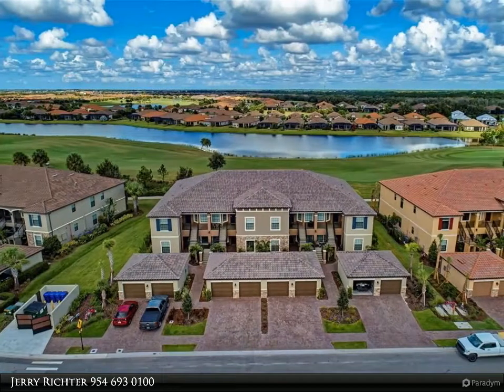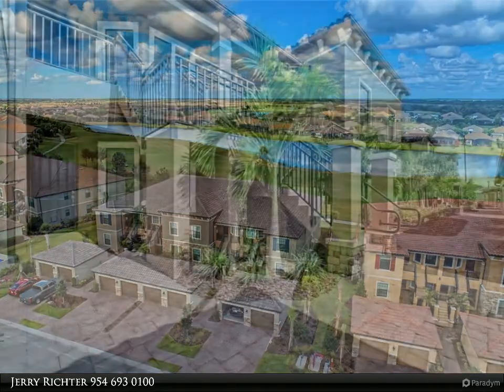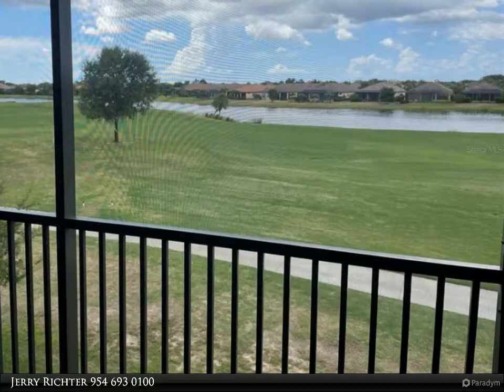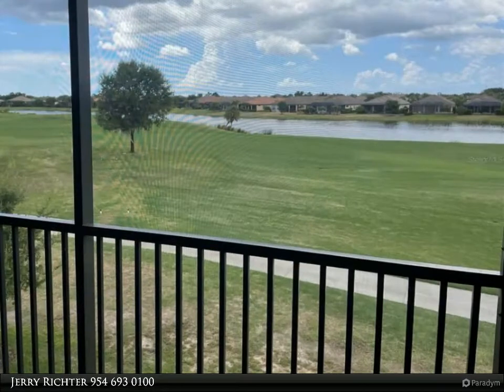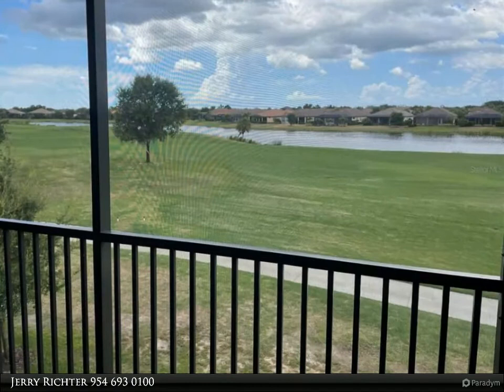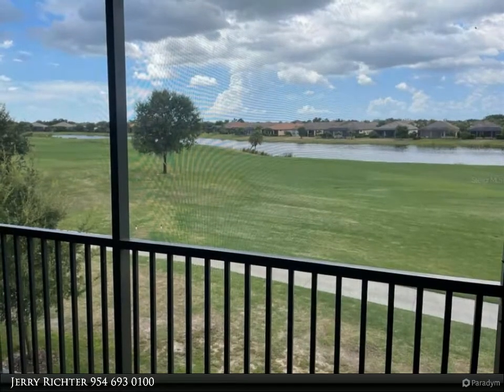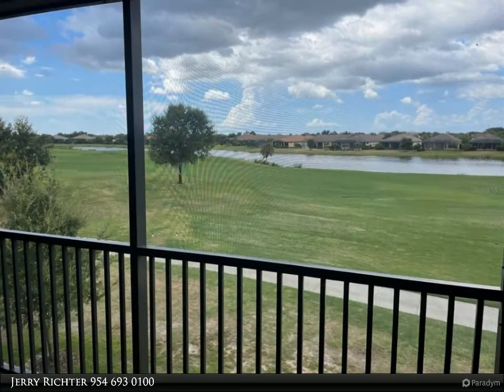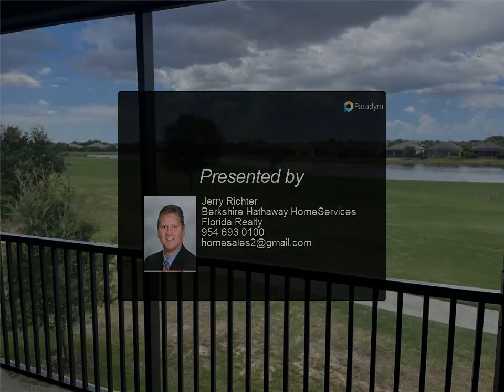Berkshire Hathaway HomeServices Florida Realty - 13719 MESSINA LOOP 203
Immaculate, Gorgeous, with Lake and Golf course views! Two Bed two Bath, Den (with daybed), 1 car garage... Turnkey Furnished unit available for rent. Second floor with vaulted ceilings, Tastefully decorated, tons of upgrades and top notch amenities. Fully stock kitchen, open floor plan concept Great Room with a huge sectional sofa provides plenty of seating. Two bedrooms plus additional sleeping in the Private Den. Covered front porch and rear screened in lanai with golf course and lake views for outdoor seating...Unlimited Golf!! Beautifully designed heated lagoon style pools, a satellite pool 1 minute from your door, tennis courts, pickleball, bocce ball courts, Bahama Bar, and a 24 Hour Fitness Center, Culinary Center, and Spa! This wonderful vacation spot is located in the beautiful Esplanade Golf and Country Club at Lakewood Ranch Fl. AVAILABLE OCTOBER 4- DEC 31 2022 at $3250 month. AVAILABLE 2023 SEASON. $6500 month 2-3 MONTH MINIMUM. This beautiful Mediterranean inspired condominium is located directly in the Esplanade Golf and Country Club at Lakewood Ranch FL, combining the beauty of Southwestern Florida with Tuscan inspired architecture, breathtaking golf vistas, nestled in lush landscaping, along with first class resort style amenities sure to please! A multitude of uniquely designed, social spaces abound for you to enjoy, along with luscious tropical pools, a state of the art fitness center and private parking for your convenience. Mediterranean inspired construction, nearly new turn-key fully furnished condo , bright, airy and spacious feel, with breathtaking views of the golf course and Lake! Rental price includes access to amazing amenities offered at this Golf and Country Club location. With $250 application fee transfers full Golf membership privileges to the 18 Hole Championship Golf course (cart fees apply)! Welcome to Florida, a lifestyle second to none! Additional Photos per request.

Jerry Richter
Berkshire Hathaway HomeServices Florida Realty